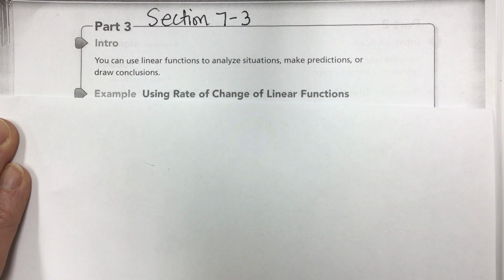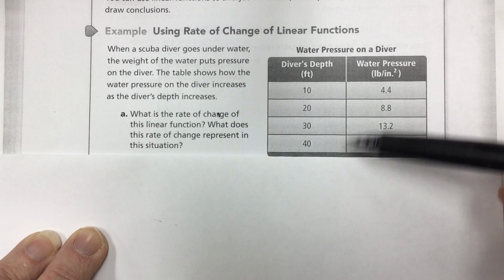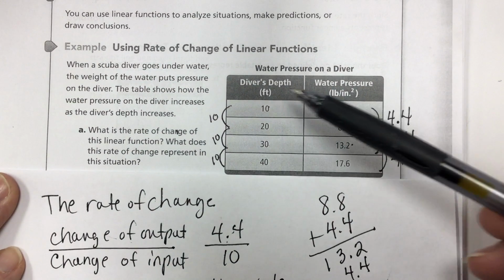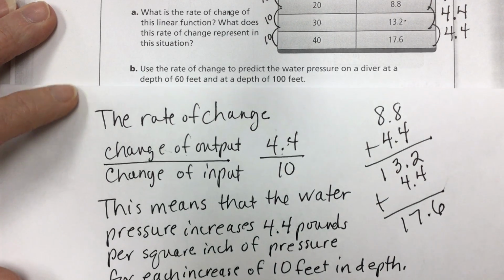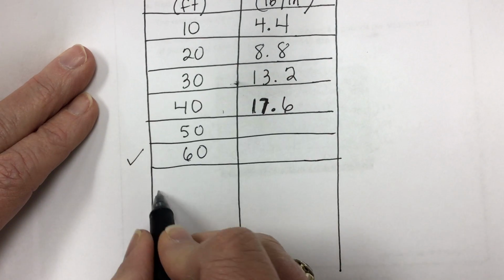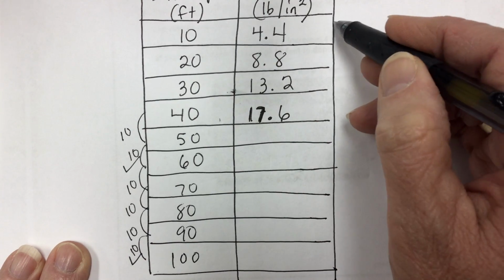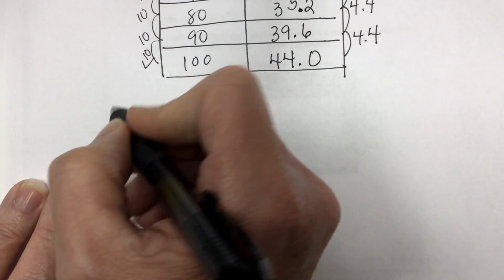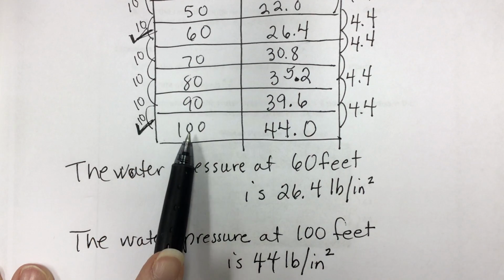7 3 Podcast 3